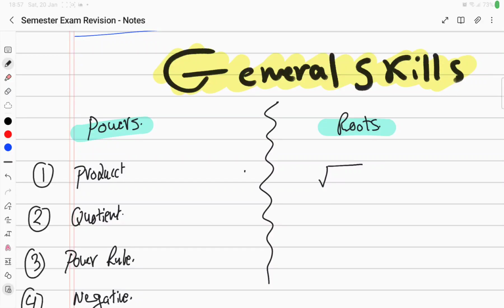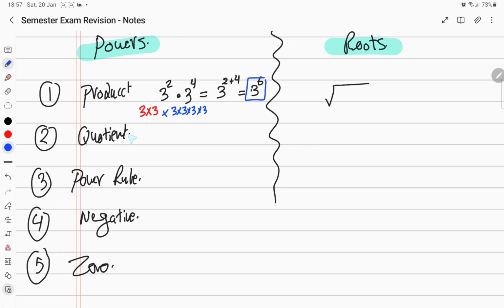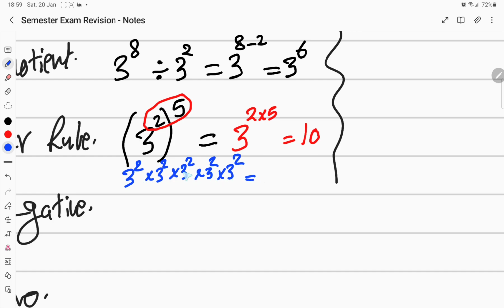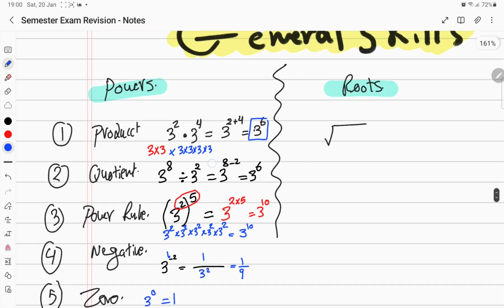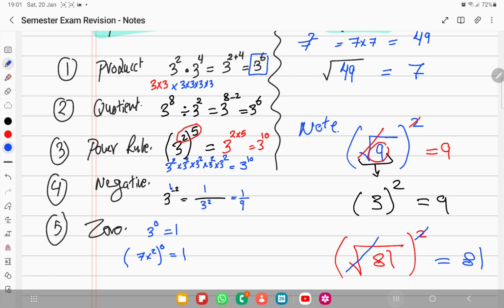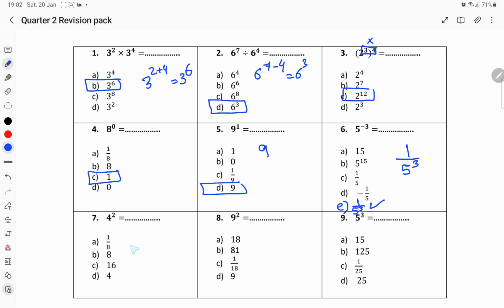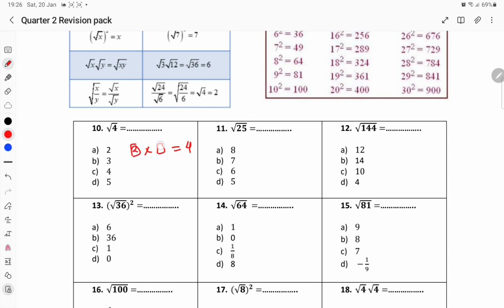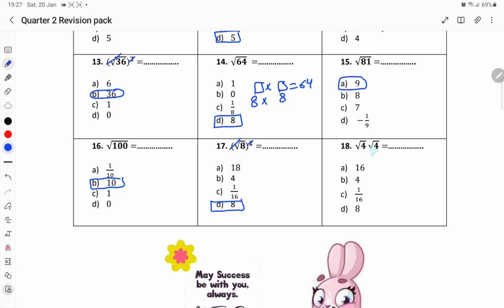General Skills - Powers and Roots - Semester Exam (Part 3/3)